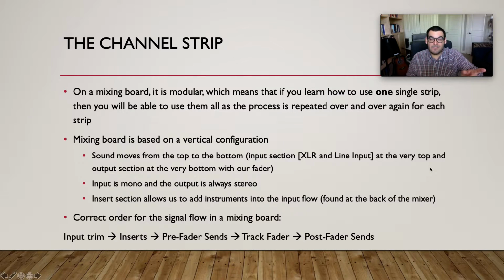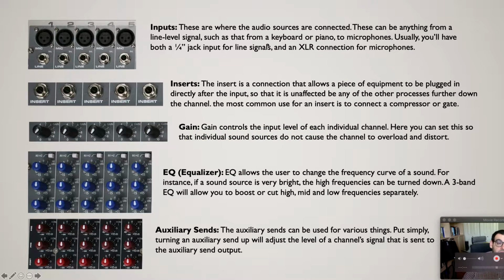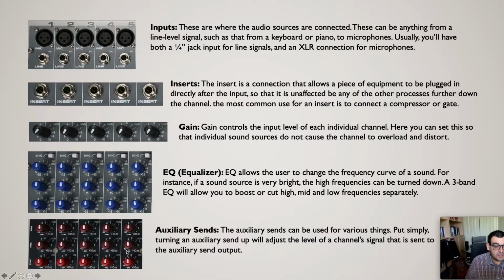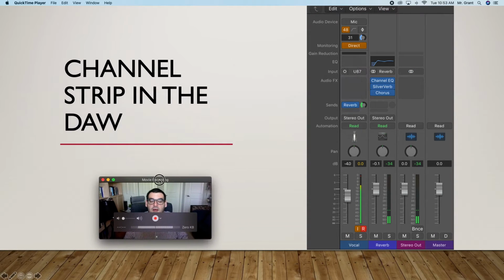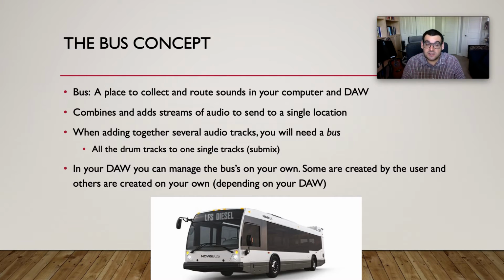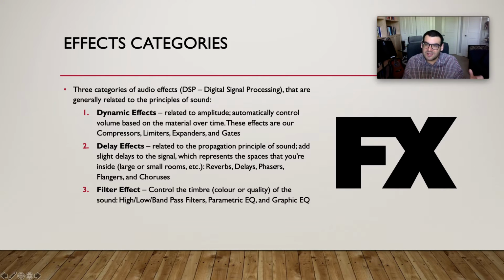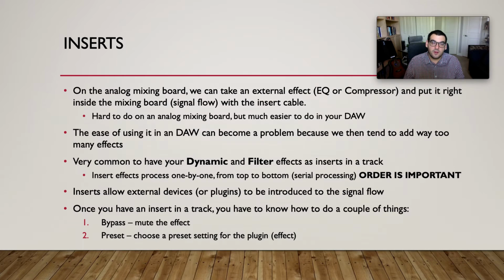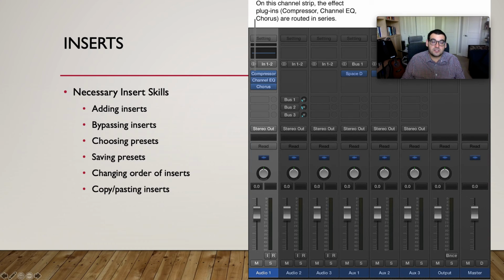Mixing - Part 1